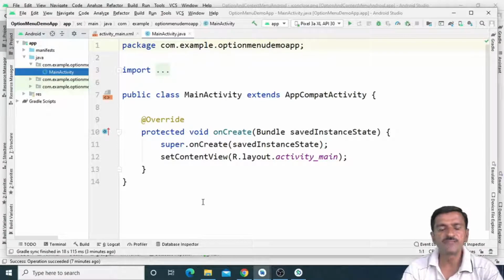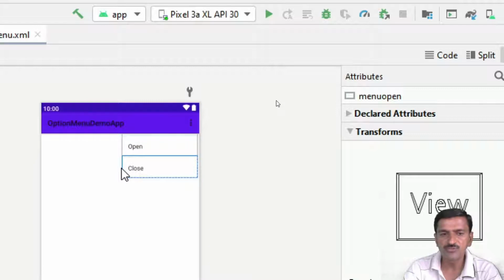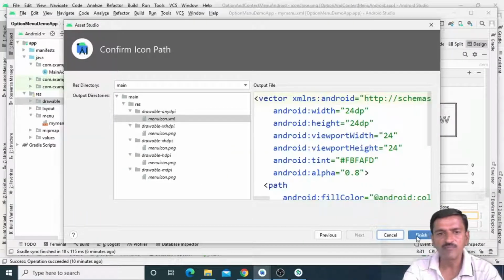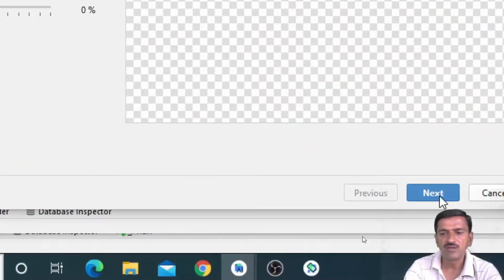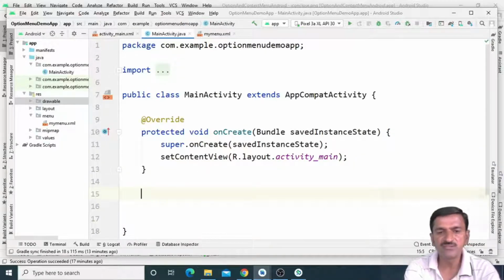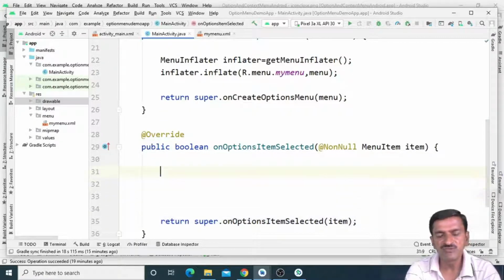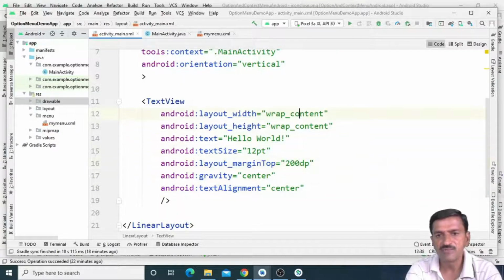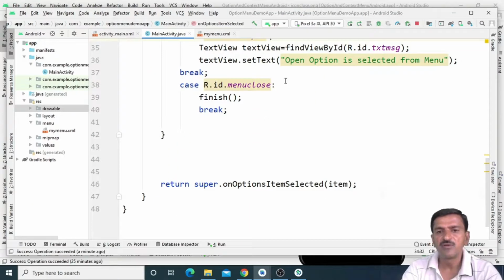Option Menu in Android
in this video you will learn how to create and use option menu